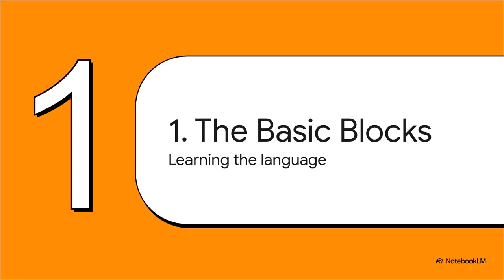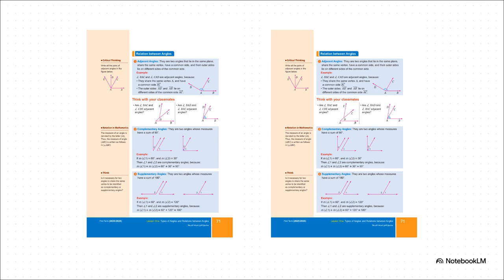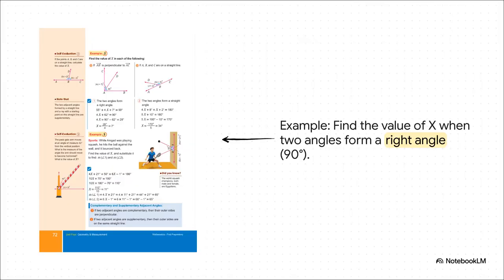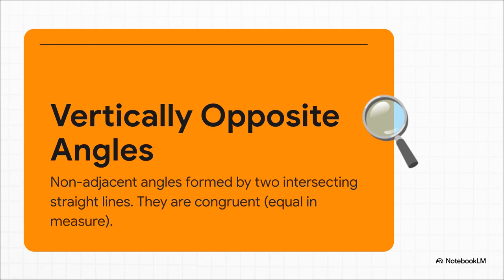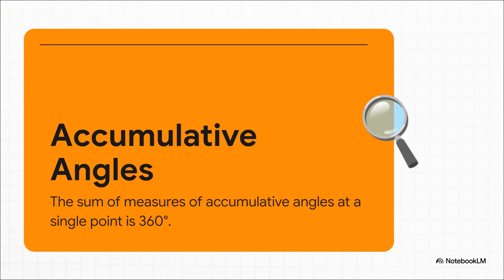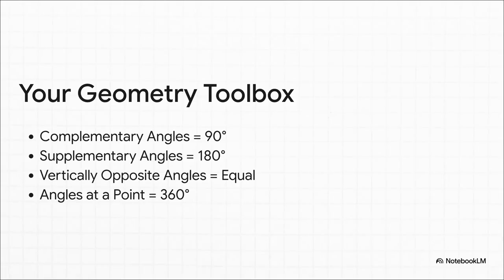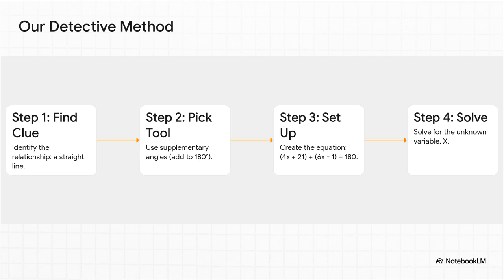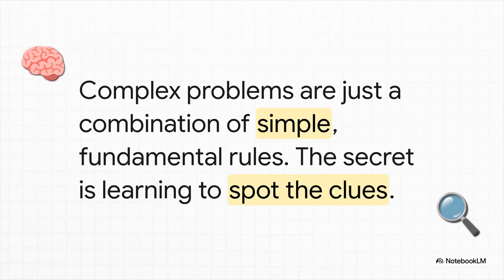Prep 1 Math | Understanding Angles & Parallel Lines أولى إعدادي | فهم الزوايا والخطوط المتوازية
📘 Prep 1 Math Lesson – In this video, we explain everything about angles and lines step by step.
You will learn:
Types of angles (adjacent, complementary, supplementary, vertically opposite, and more)
How to calculate unknown angles easily
Introduction to parallel and perpendicular lines
Simple tricks and examples to make math easier
Perfect for Prep 1 students who want to understand math clearly and succeed in their exams!

📢 روابط مهمة | Important Links 📢

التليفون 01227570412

رابط قائمة التشغيل الخاصة بفيديوهات الصف الاول الاعدادي الترم الاول ماث

Mr. Ayman Hassan

📘 درس رياضيات أولى إعدادي – في الفيديو ده هنشرح كل حاجة عن الزوايا والخطوط خطوة بخطوة.
هتتعلم:
أنواع الزوايا (متجاورة، متكاملة، متكافئة، متقابلة بالرأس، وغيرها)
إزاي تحسب الزوايا المجهولة بسهولة
مقدمة عن الخطوط المتوازية والمتعامدة
أفكار وحيل بسيطة تخلي الرياضيات أسهل
مناسب جدًا لطلاب أولى إعدادي اللي عايزين يفهموا الرياضيات بوضوح ويستعدوا للامتحان.
🔔 ما تنساش تعمل اشتراك في القناة علشان يوصلك باقي دروس الرياضيات.

هل ترغب في تحسين مهاراتك في الرياضيات وفهم المفاهيم الرئيسية بشكل متكامل؟ في هذا الفيديو التعليمي الشامل، سنغطي مجموعة واسعة من المواضيع الرياضية المهمة بطريقة سهلة ومبسطة.

سنبدأ بتعلم الجبر وفهم أساسياته. ستتعلم كيفية التعامل مع المعادلات والتعبيرات الجبرية، وكيفية حلها بخطوات مفصلة. سنقدم أيضًا تمارين تفاعلية لتطبيق المفاهيم وتحسين مهاراتك.

بعد ذلك، سنستكشف مجال الهندسة الرياضية، حيث سنشرح المفاهيم الأساسية مثل الهندسة الفراغية والمثلثات والزوايا. ستتعلم كيفية حساب المساحات والأحجام وحل المشكلات الهندسية المتنوعة.

سننتقل إلى مجال الإحصاء وتعلم أساسياته. ستتعرف على تحليل البيانات واستخراج النتائج الإحصائية المهمة. سنقدم أمثلة وتطبيقات حقيقية لفهم كيفية استخدام الإحصاء في حياتنا اليومية.

ستتعلم أيضًا مفهوم التفاضل والتكامل، وكيفية حساب المشتقات والتكاملات. سنشرح القواعد والتقنيات الأساسية للتفاضل والتكامل، ونقدم أمثلة تطبيقية لتوضيح الفوائد العملية لهذه المفاهيم.

سنغطي أيضًا المصفوفات والدوال، ونشرح كيفية استخدامها في الحسابات والتطبيقات الرياضية المتعددة. سنستعرض الدوال اللوغاريتمية والتربيعية ونوضح كيفية تمثيلها وحساب قيمها.

سيتضمن هذا الفيديو أيضًا تطبيقات الرياضيات في الحياة اليومية، حيث سنربط المفاهيم الرياضية بسيناريوهات ومشكلات واقعية. سنوضح كيف يمكن استخدام المهارات الرياضية في المجالات المختلفة مثل الاقتصاد والعلوم والهندسة.

إذا كنت تسعى لتعلم الرياضيات بشكل شامل وممتع، فإن هذا الفيديو هو الخيار المثالي لك. انضم إلينا في هذه الرحلة التعليمية واستكشف عالم الرياضيات بكل تفاصيله وتطبيقاته.